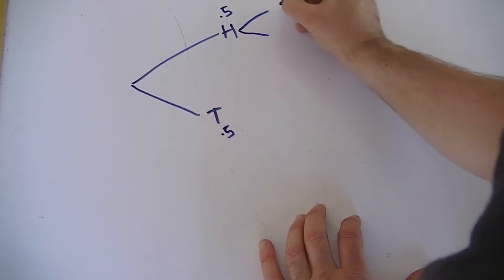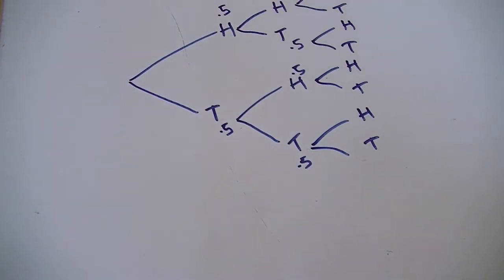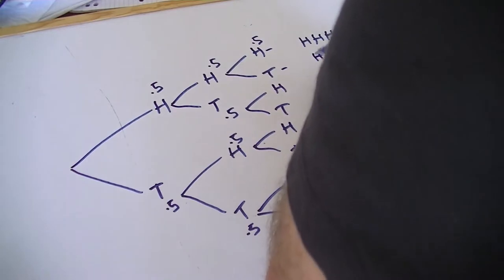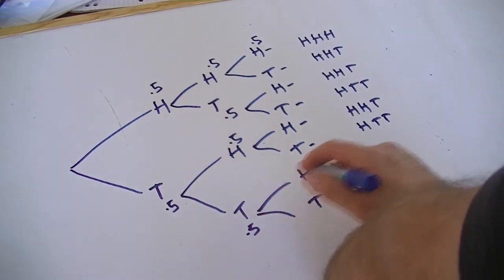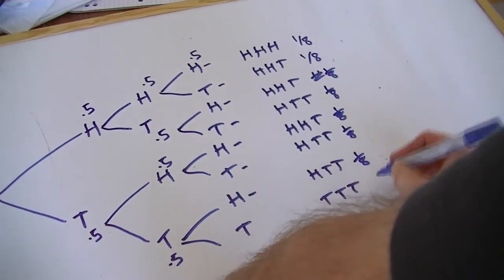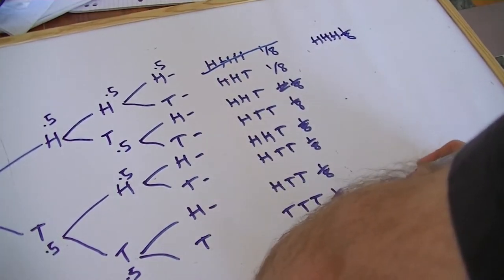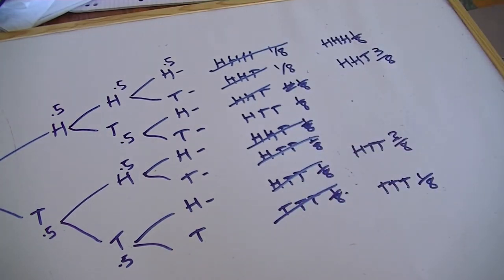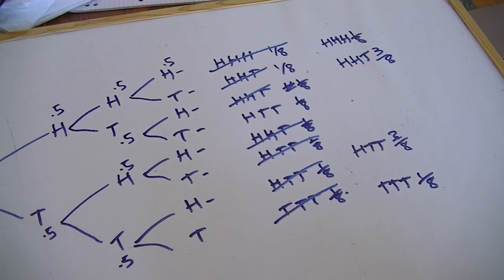Probability Tree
How to draw a probability tree, using a the example of tossing three coins.